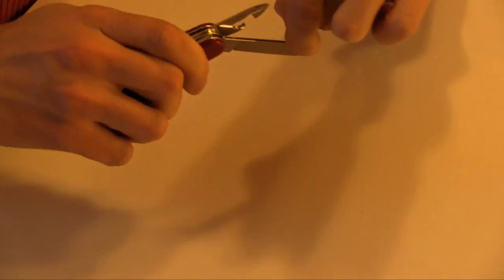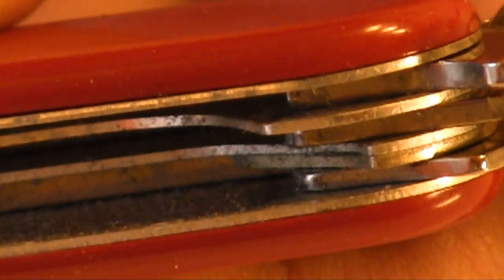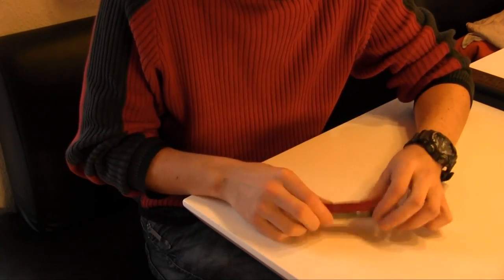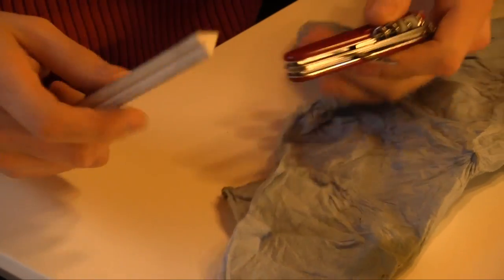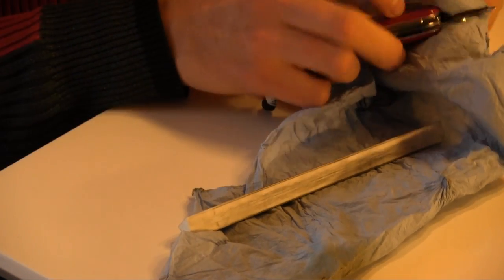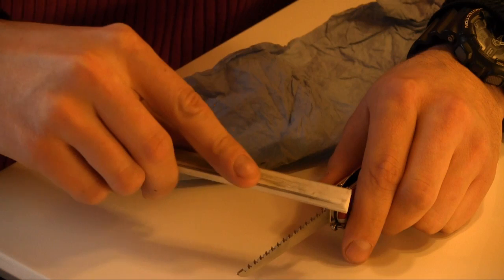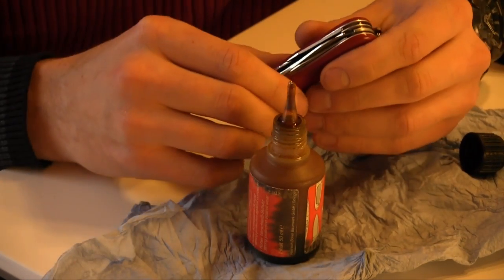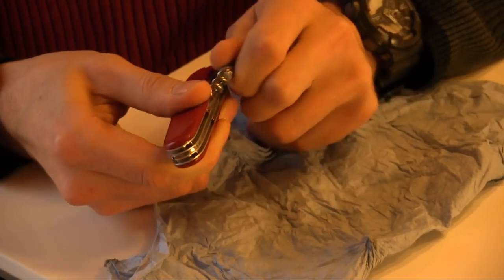HOW TO - Maintain a Swiss Army Knife - A Companion for Life VICTORINOX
Mike is showing how to maintain, sharpen, and repair a swiss army knife.
have fun.

My camera for Youtube (US)

Meine Kamera für Youtube (DE)